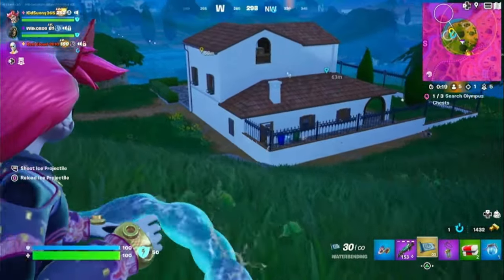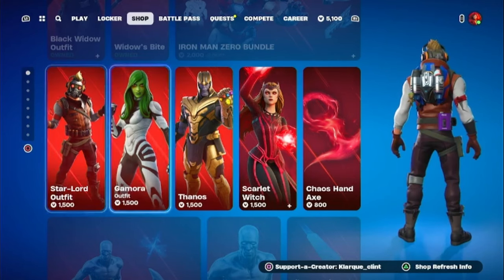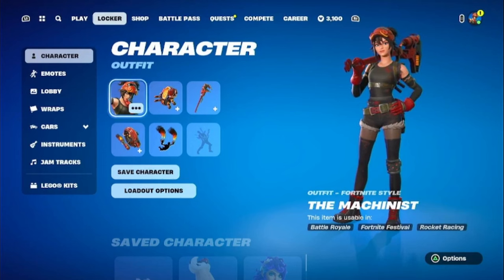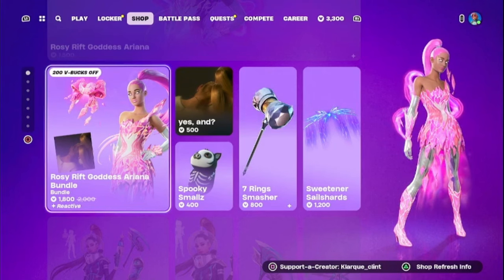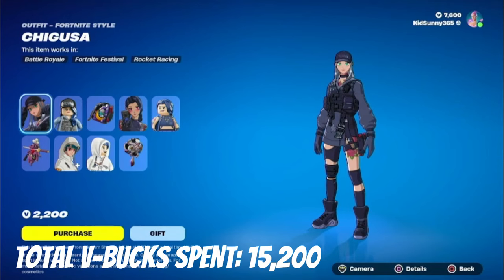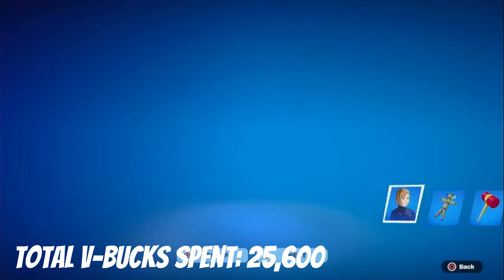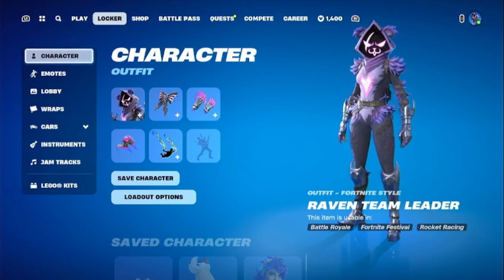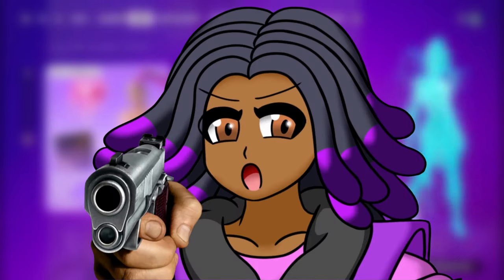I Spent 35,000+ V-Bucks in Fortnite! (Star's Spending Spree #2)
It was originally going to be 30K V-Bucks, but once again I've slightly went a little overboard. That's what happens when you have good friends & family.